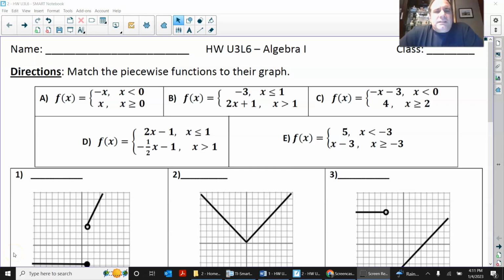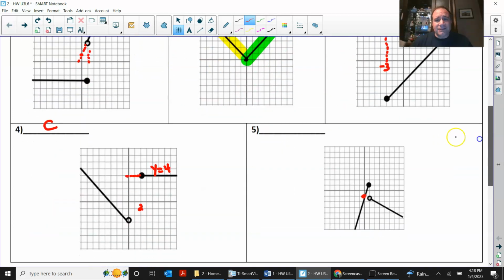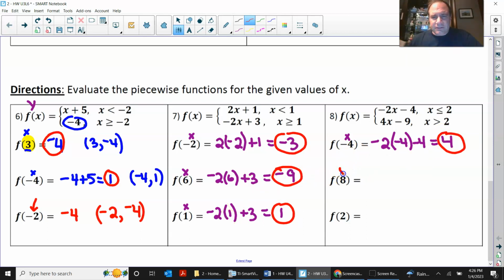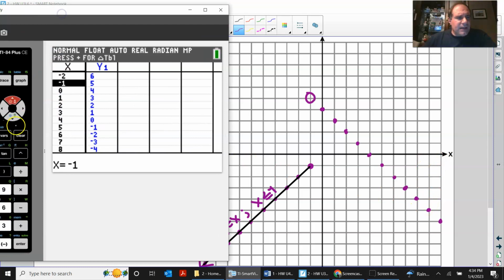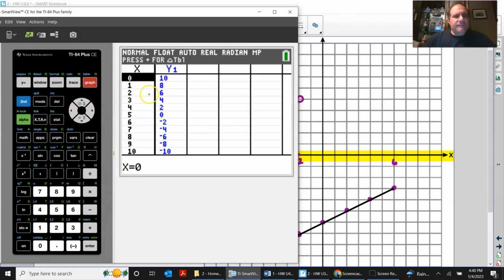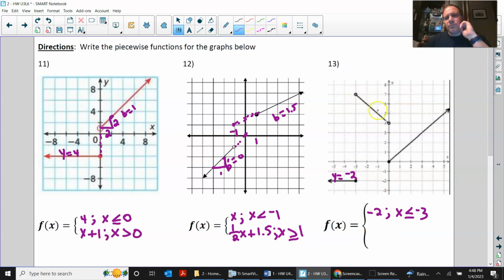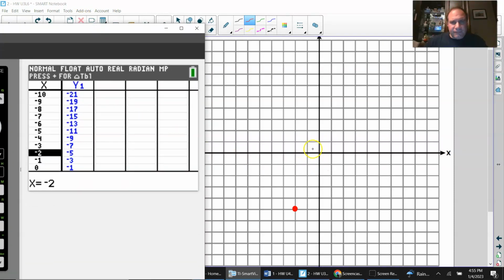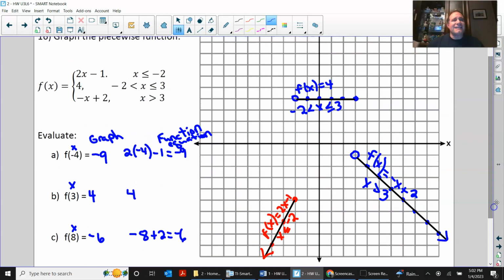Algebra I - Piecewise Functions (HW U3L7)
This video demonstrates how to identify and graph piecewise functions. It will also review how to identify the output when the question provides the input from a function. Very informative video that covers everything you need to know about piecewise function questioning.